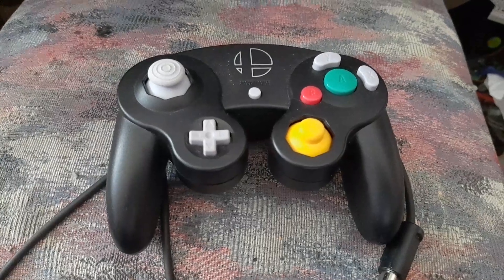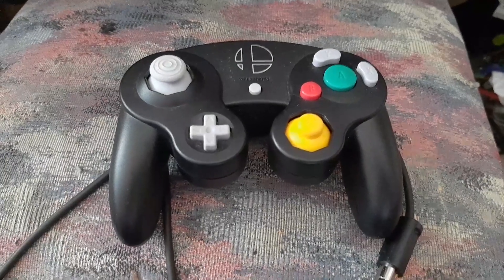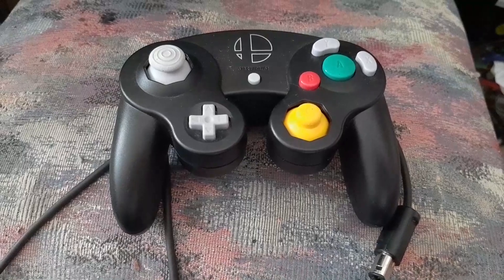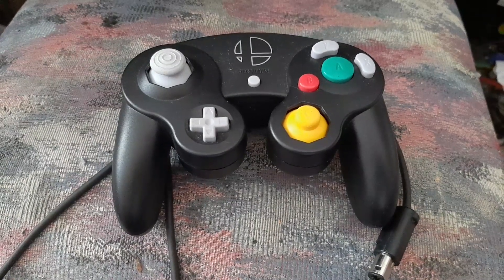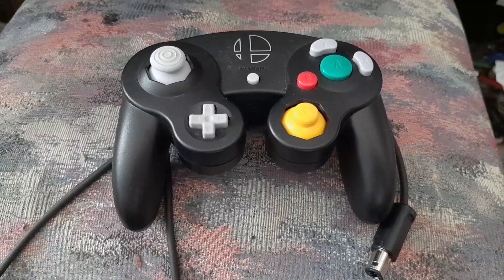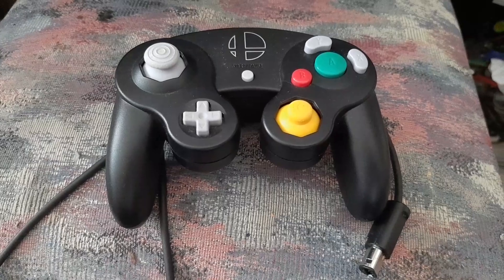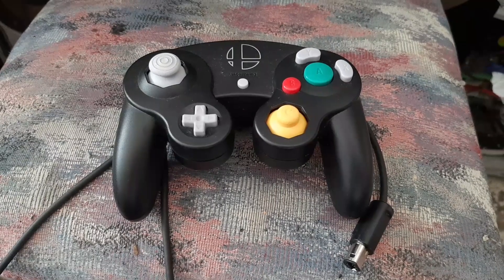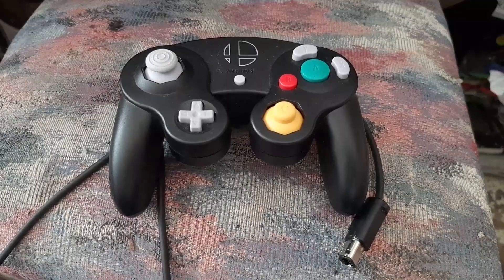Fix GameCube controller drift problem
Fix for using GameCube replacement controller for use on your modded wii or wiiu.